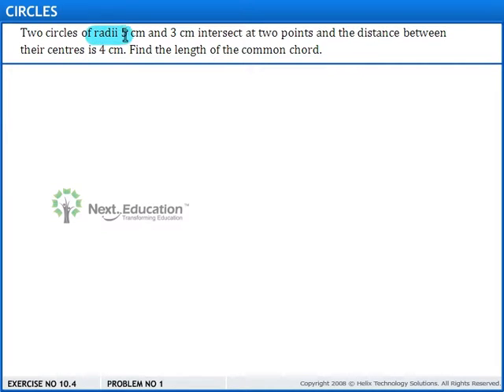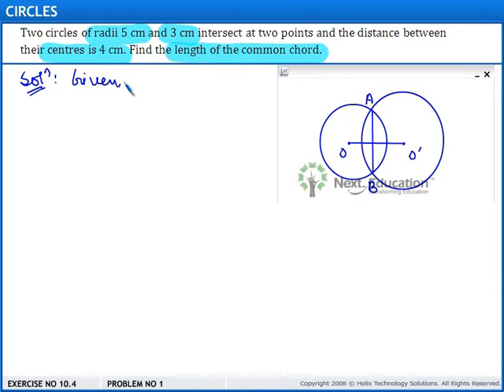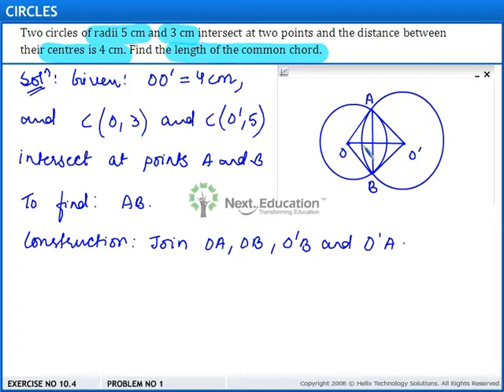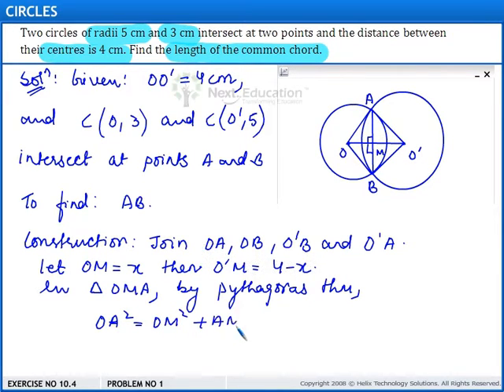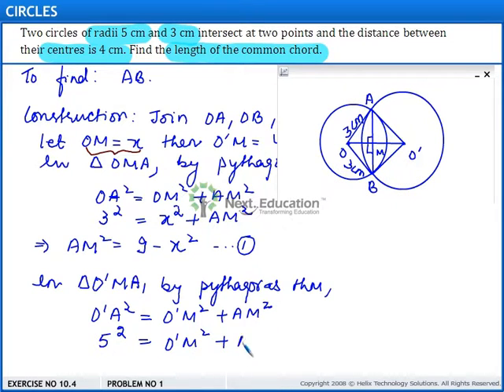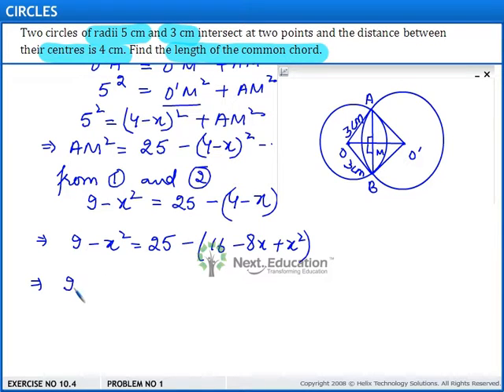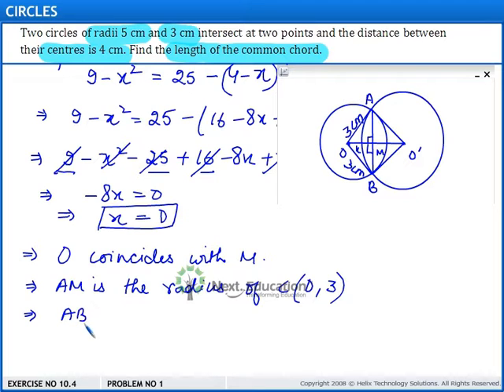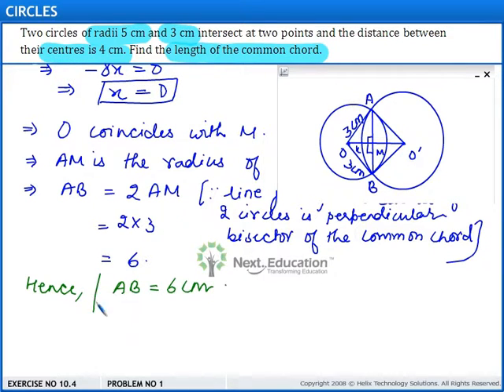NCERT Video Solutions For CBSE Class 9 Mathematics l Center To Chord l Ex 10.4 , Q1